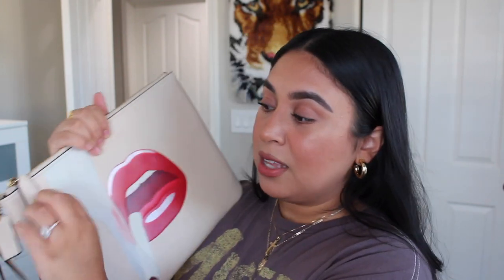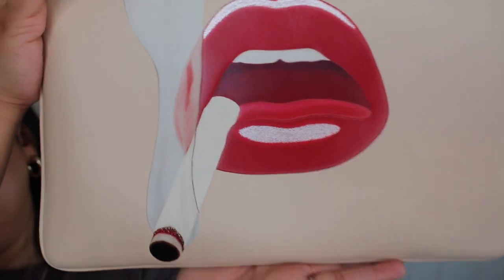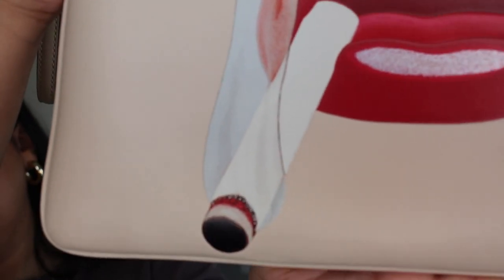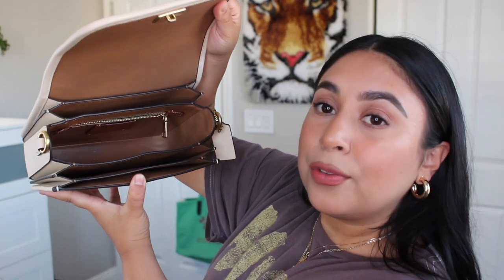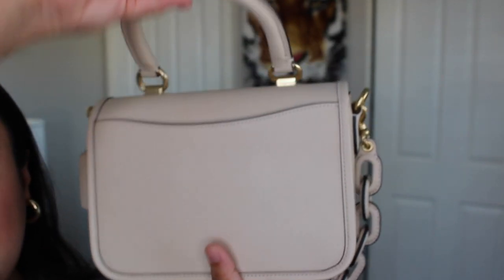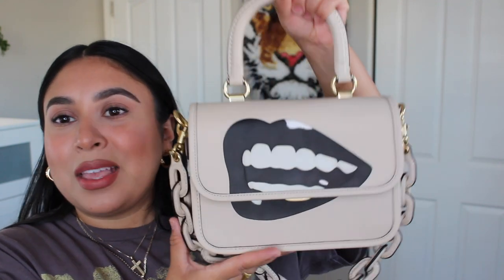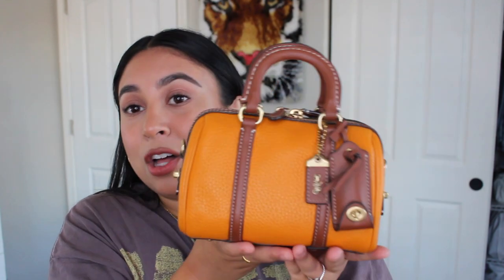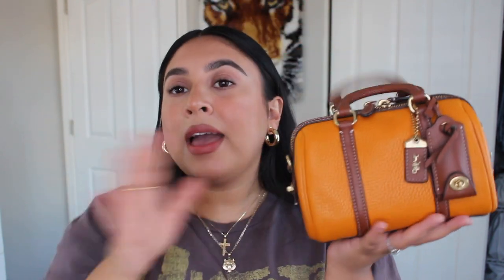Coach x Tom Wesselmann + Mini Review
Hey everyone 😃 I wanted to share the few items I got from the @coach x Tom Wesselmann launch👄 I've been so excited for this collection to drop! If I won the lottery I'd buy just about every piece lol

Bags mentioned:
Rogue Top Handle
Large Pouch
Ruby 18

What is your fav bag from the collection? Lmk in the comments below🖤❤️